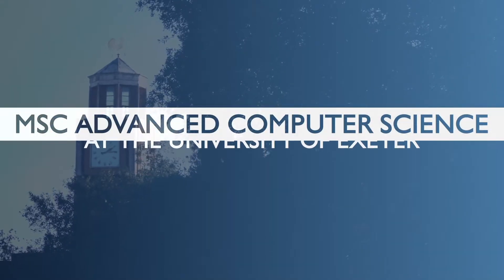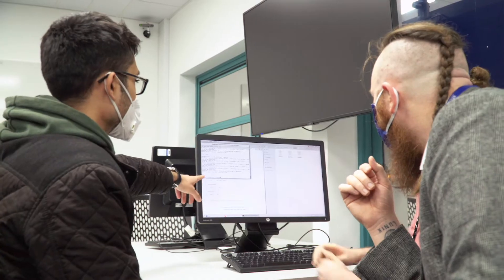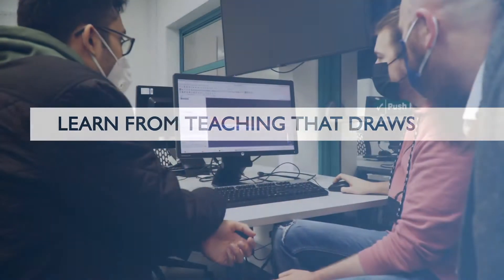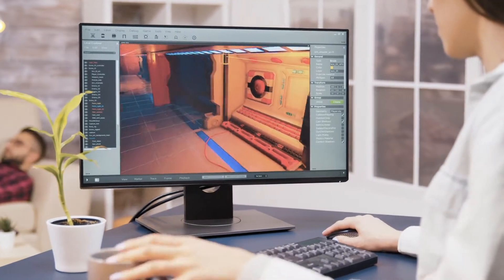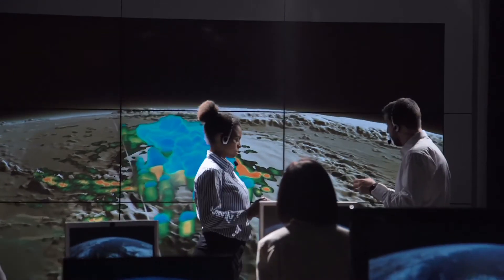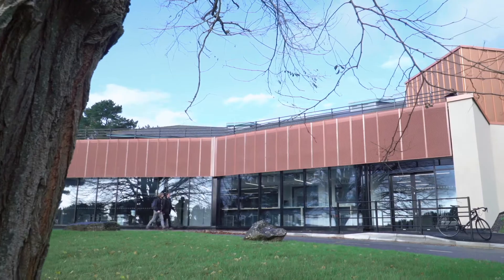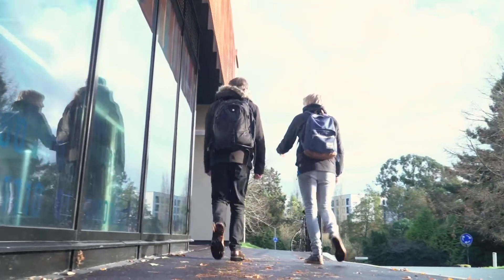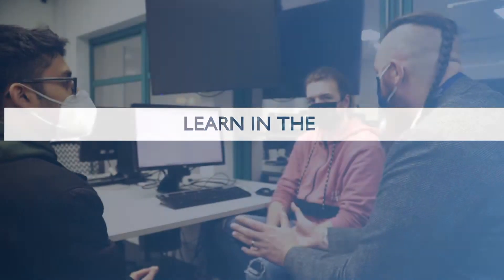Discover MSc Advanced Computer Science at the University of Exeter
Engage with the latest developments in Computer Science with leading academics in the field and explore the latest techniques and technologies, and how to apply these to complex contemporary problems across the breadth of society.